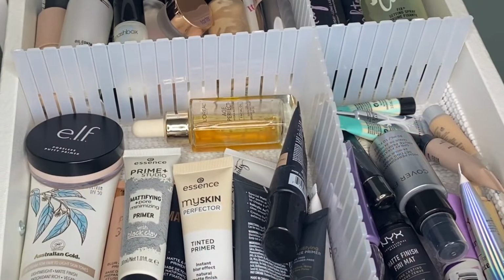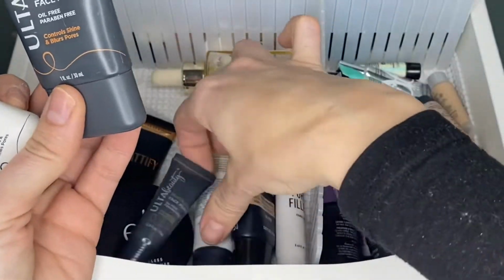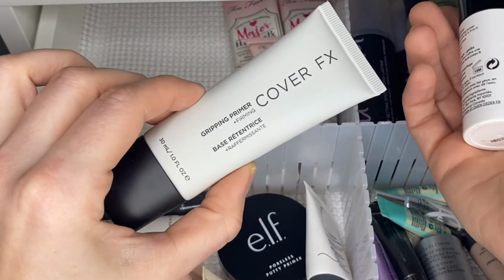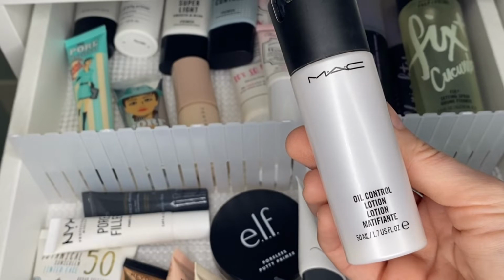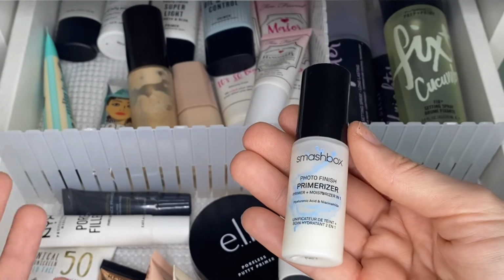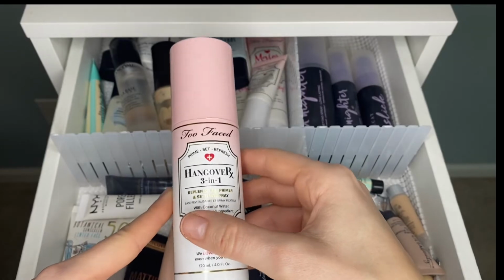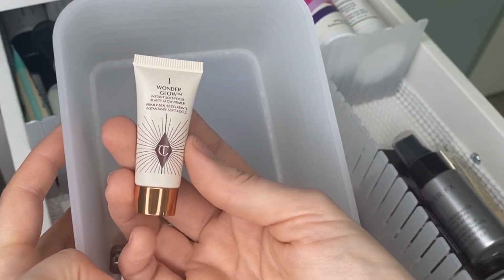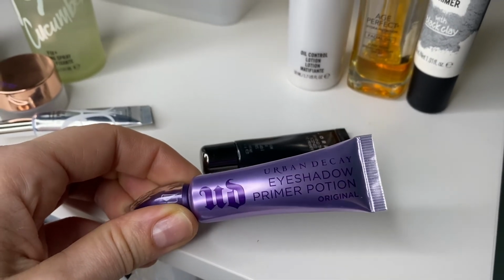Makeup Collection 2021 Declutter / Face Primers + Settings Sprays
Hello my beauty lovers!

Today I am starting my first episode
Of the declutter series and I am starting with my first drawer with face primers and face setting sprays. 🙌🏻 I hope you enjoy the video !

From Eve with love 💕